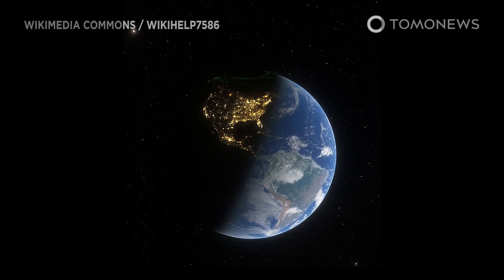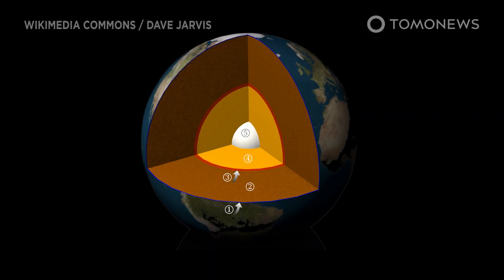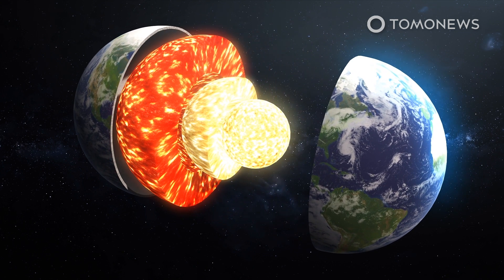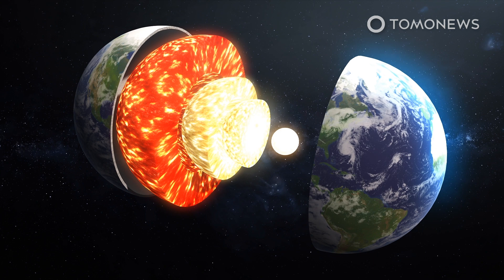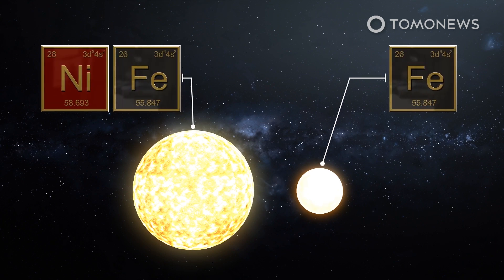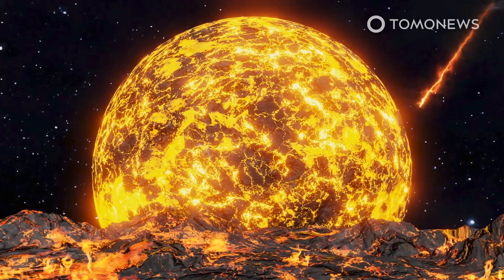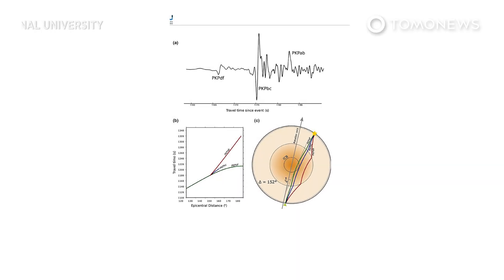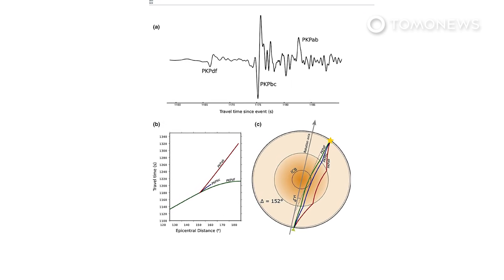What You Knew About the Structure of the Earth Is Wrong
CANBERRA, AUSTRALIA — Traditionally students have been taught that the Earth has four distinct layers: the crust, the mantle, the outer core and the inner core.

Now, a new study by researchers from the Australian National University provides evidence of an additional layer inside the inner core.

According to the study, which was published in the Journal of Geophysical Research, the inner core is made primarily of iron and nickel. The innermost core is composed mainly of iron and is around two-thirds the size of the Moon.

The authors of the study write this suggests that some sort of cataclysmic and previously unknown event occurred early in the Earth’s history — perhaps as early as 4.5 billion years ago.